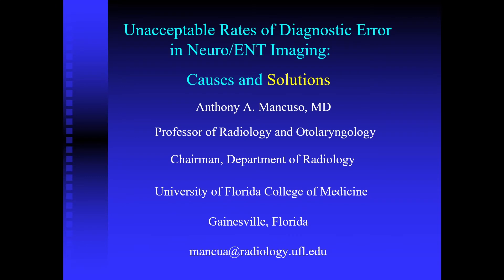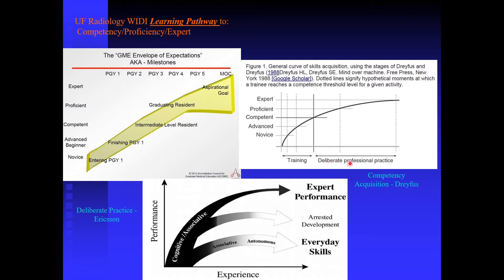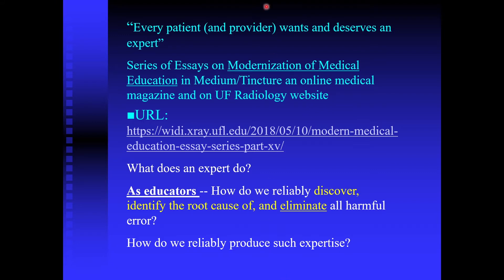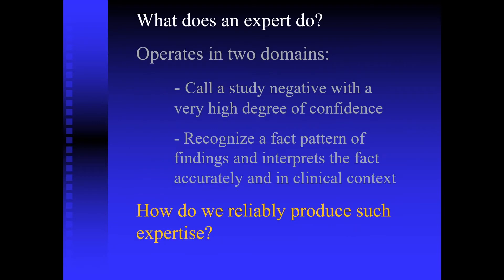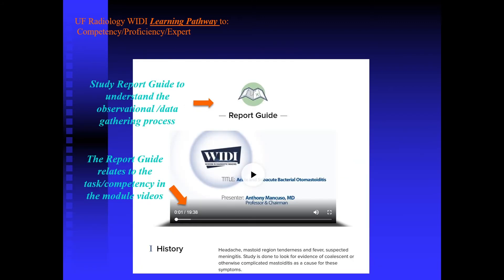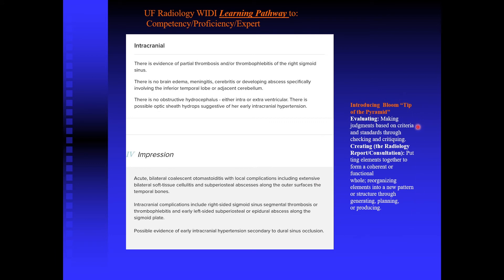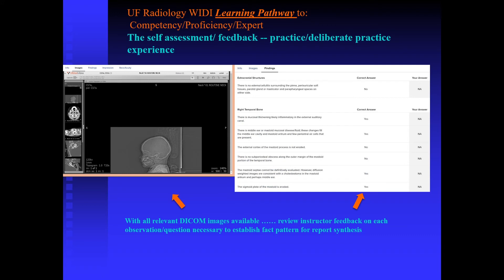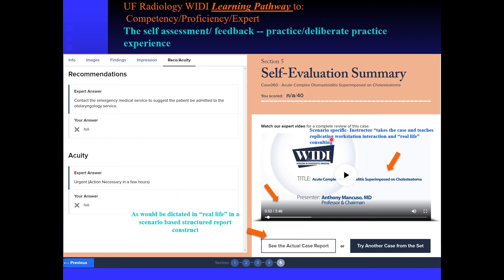WIDI Online - Part Two: Solutions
Our mission is to provide excellence in education by using the most advanced and state-of-the-art methods for training and patient care.  For more information about our program, please visit our Department of Radiology